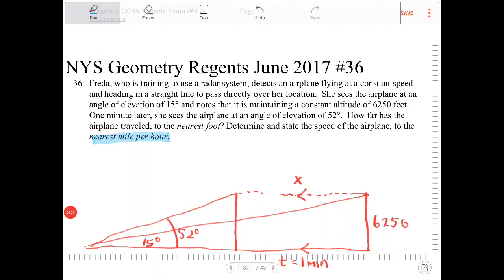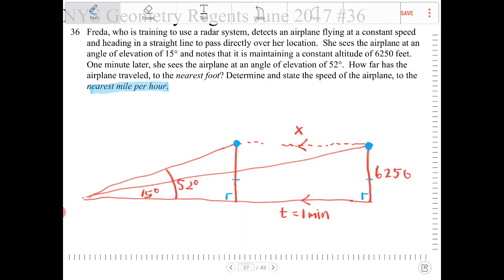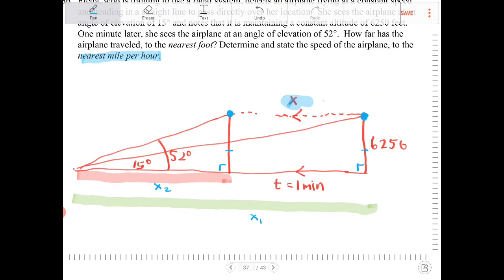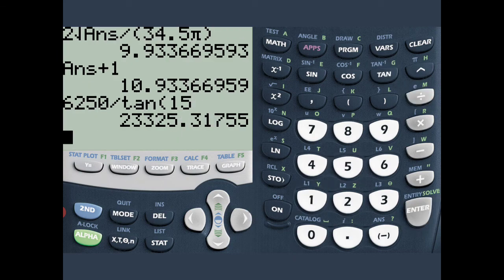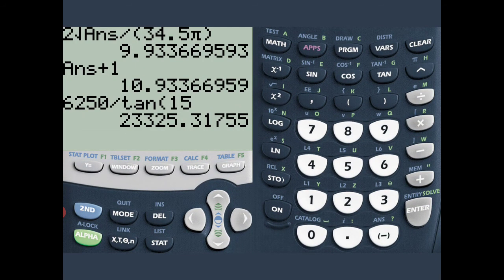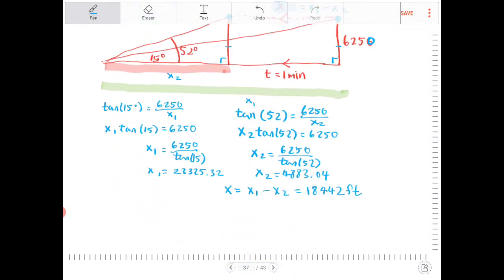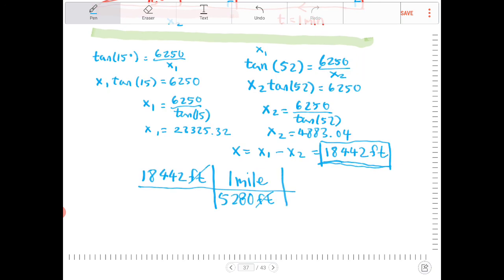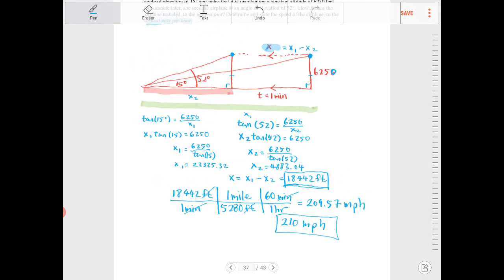NYS Geometry Regents June 2017 question 36